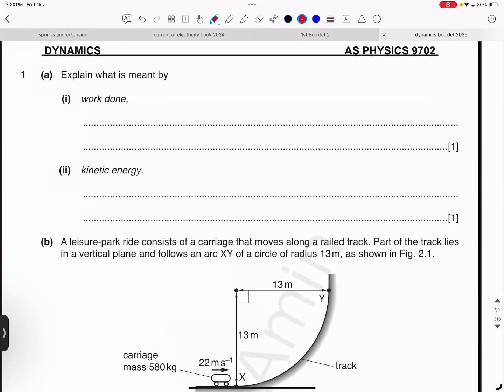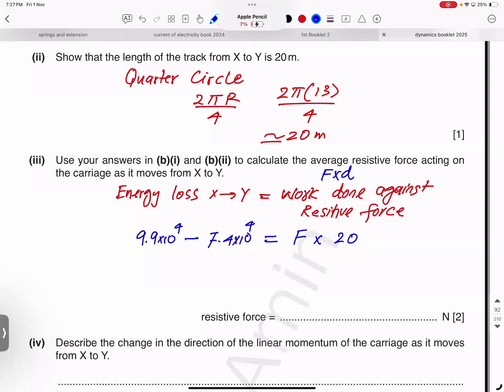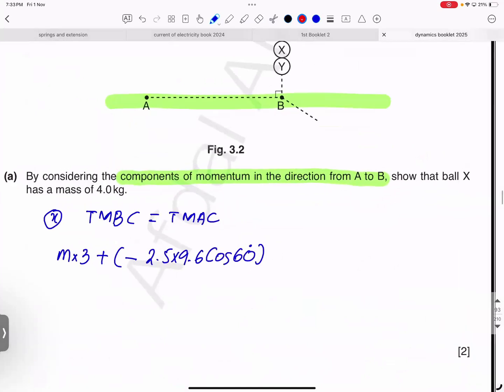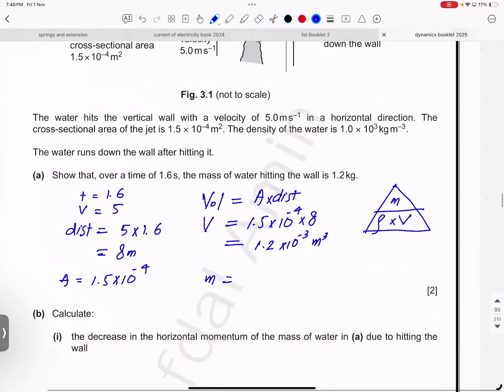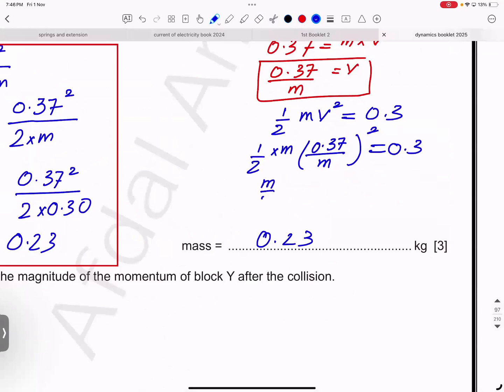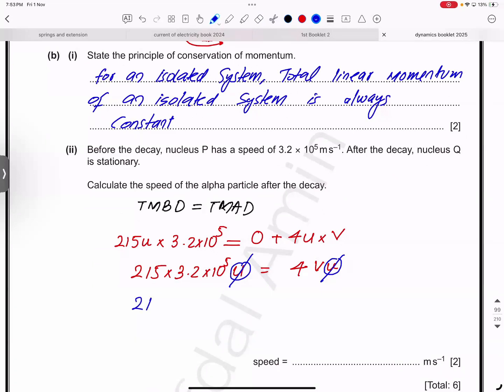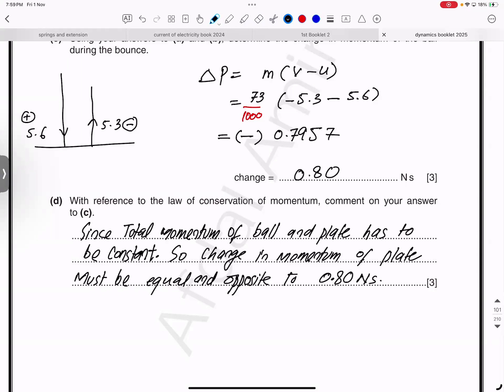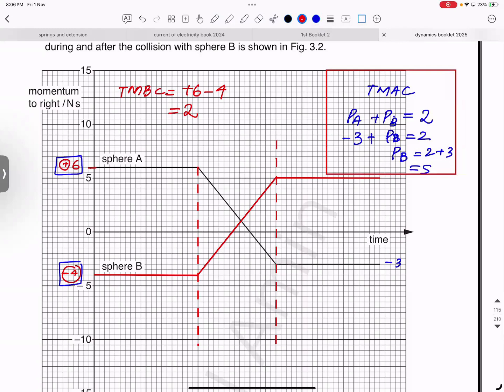Momentum AS | Dynamics P2 Past Papers Solving AS Physics | 9702 | GCE A Level | Cambridge